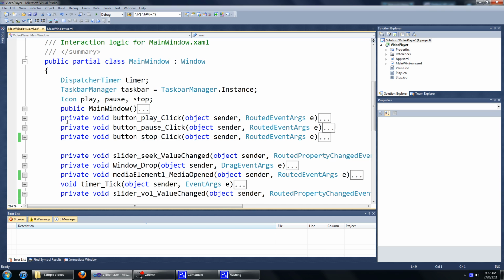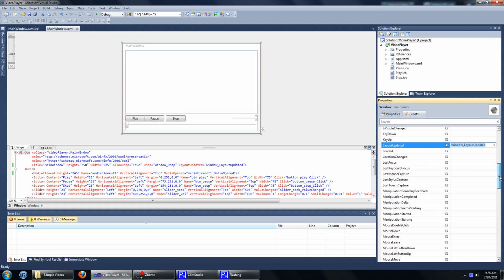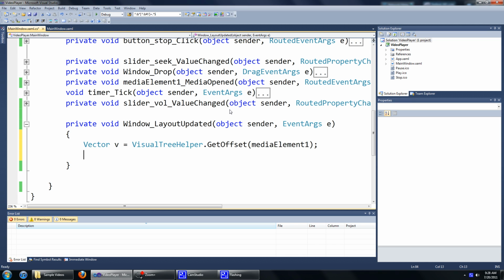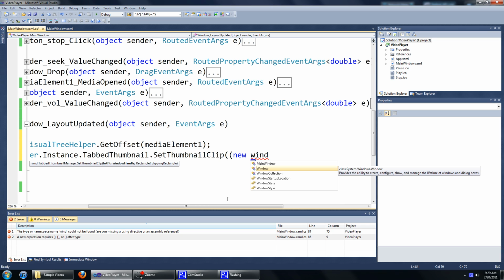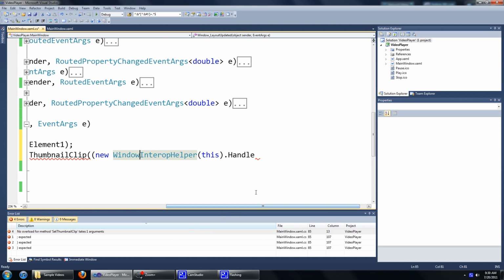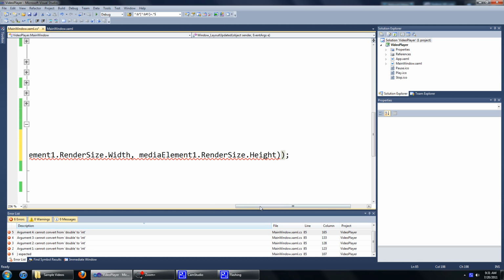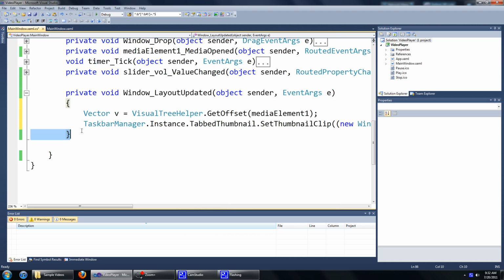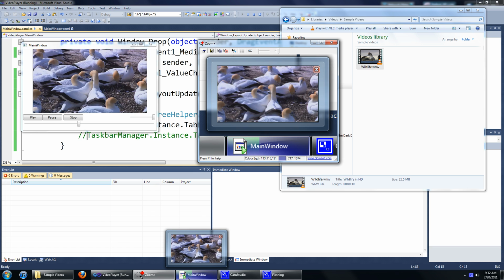Developing for Windows 7: Taskbar #3: Controlling the (Windows Aero) Thumbnail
Change whats shown on the thumbnail preview of your program